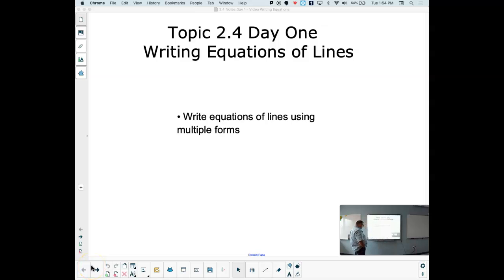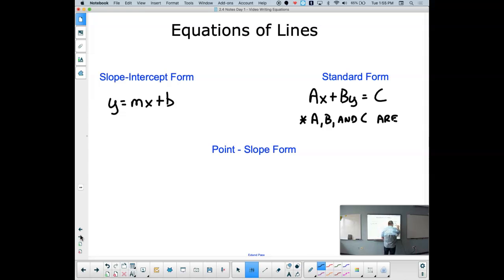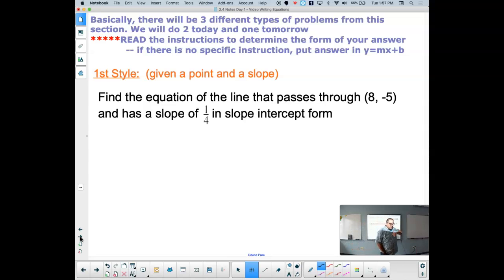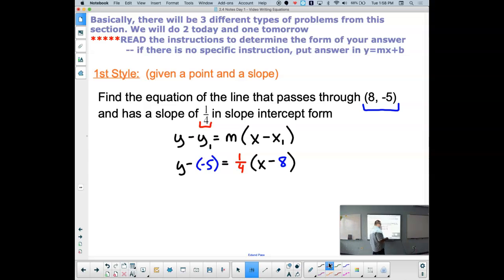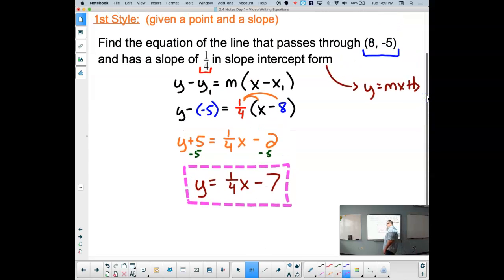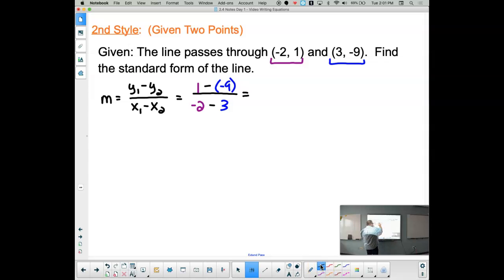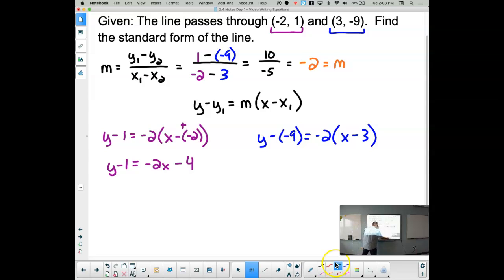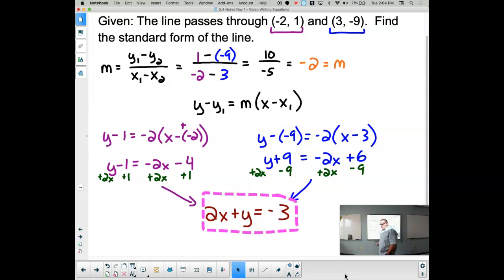Sept. 30 Video - 2.4 Notes Day One - Writing equations